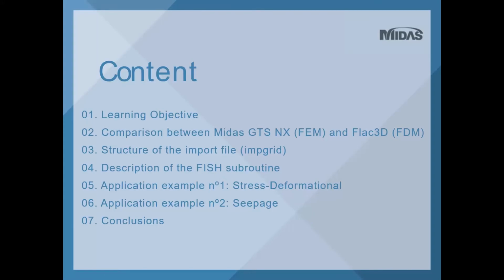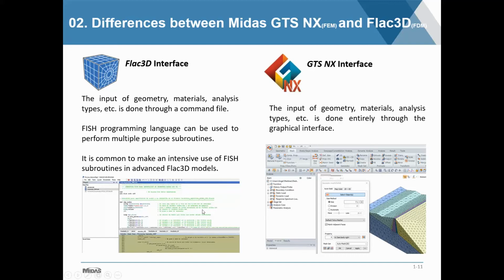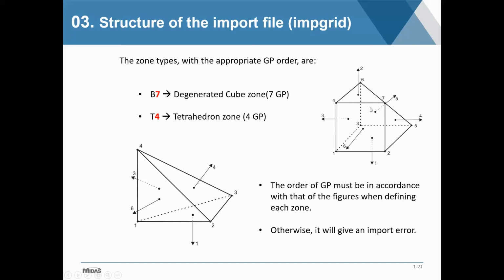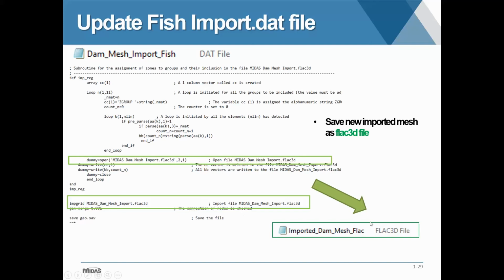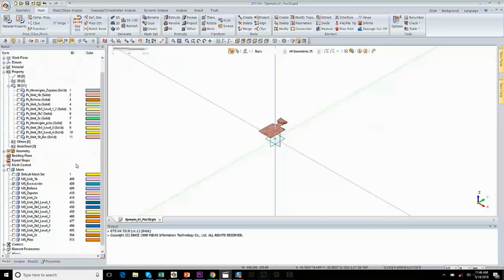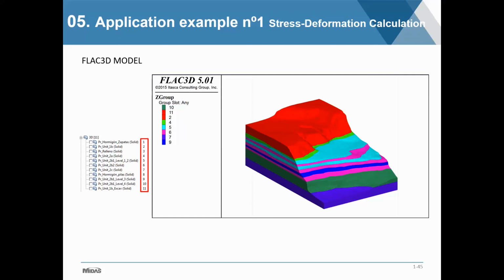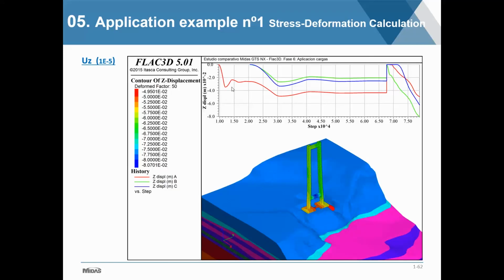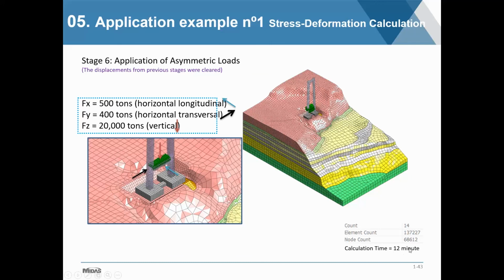How to Export Complex 3D Meshes from Midas GTS NX to Flac3D